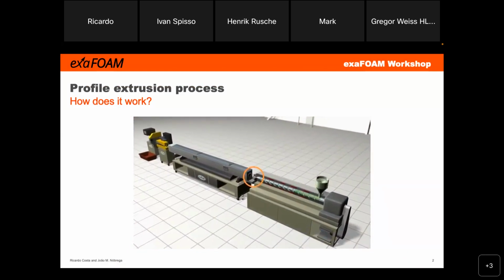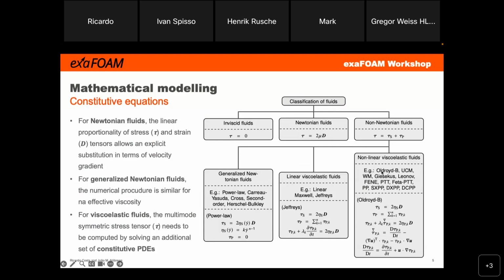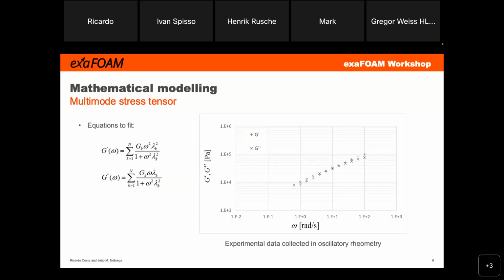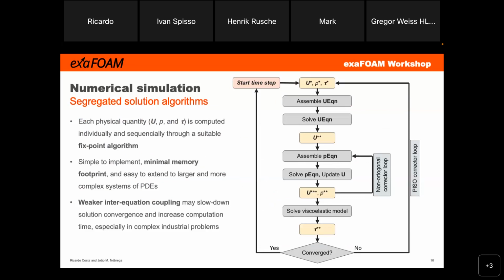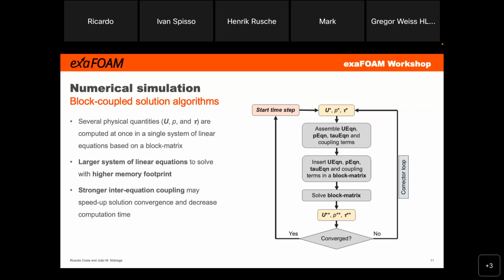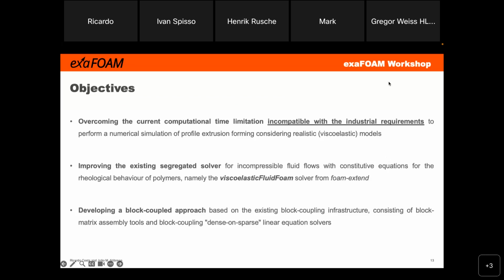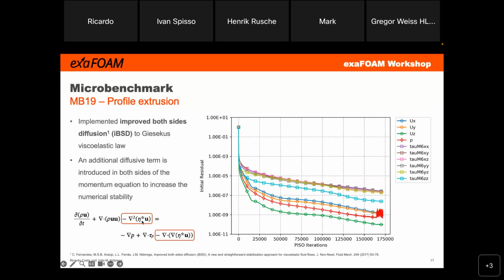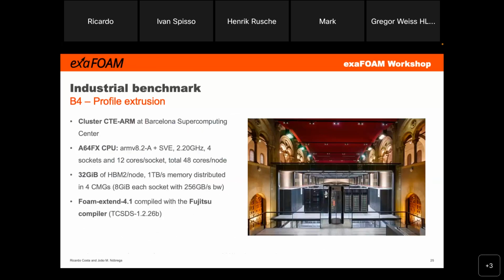exaFOAM Workshop June 2023 - Viscoelastic Fluid Flows for Industrial Relevant Case Studies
Talk held by Ricardo Costa, University of Minho during the exaFOAM Workshop on June 2023 about Viscoelastic Fluid Flows for Industrial Relevant Case Studies.
The numerical simulation of profile extrusion of polymers has a clear industrial potential. The existing segregated solver for incompressible viscoelastic fluid flows with constitutive equations for the rheological behaviour of polymers, the viscoelasticFluidFoam solver from foam-extend, has been improved. Also, a block-coupled approach based on the existing block-coupling infrastructure, consisting of blockmatrix assembly tools and block-coupling "dense-on-sparse" linear equation solvers, is under development.